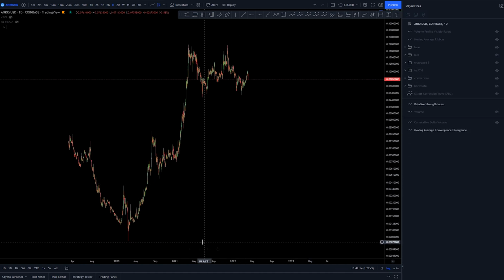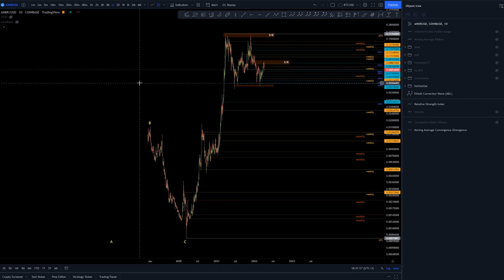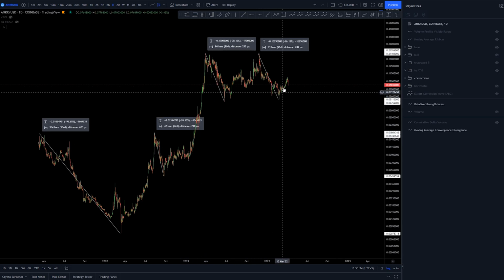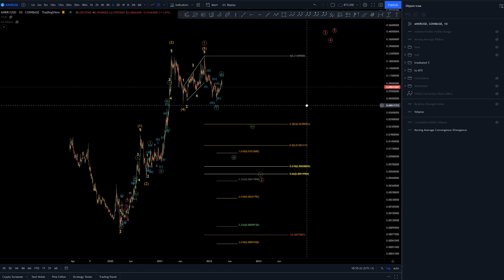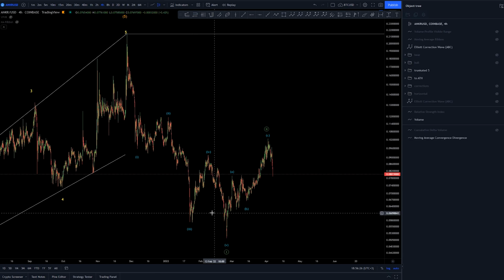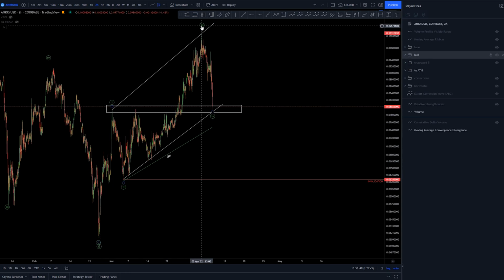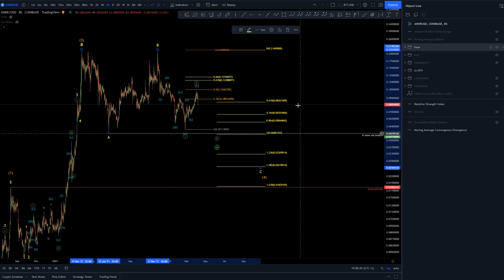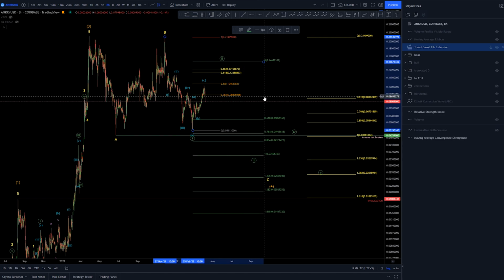($ANKR) Price Prediction - Technical Analysis with Elliott Wave Theory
What might happen to $ANKR price? We'll look into a wave count with Elliott wave theory. More videos of Elliott wave on playlist "Elliott Wave Theory Basics".

00:00 Intro
00:32 Key Levels
03:38 Corrections
04:21 Elliott Waves - to ATH
05:34 Elliott Waves - truncated 5th
08:33 Elliott Waves - Alternate count
11:03 Elliott Waves - Alternate count 2
13:38 Outro